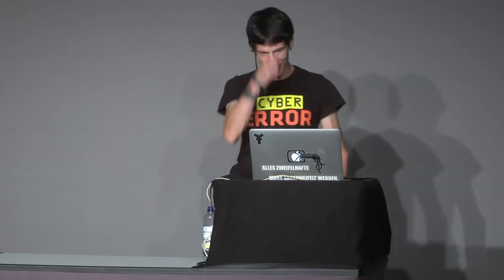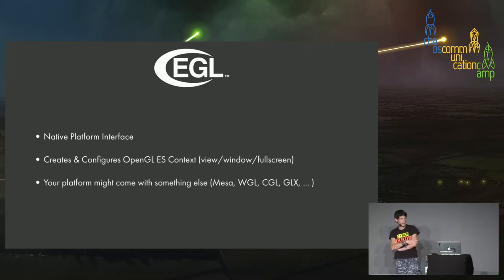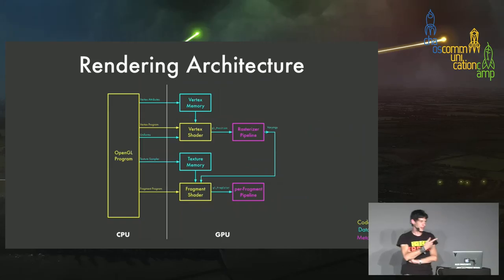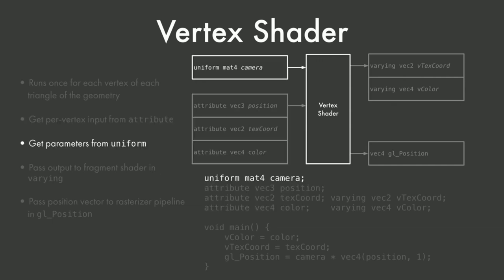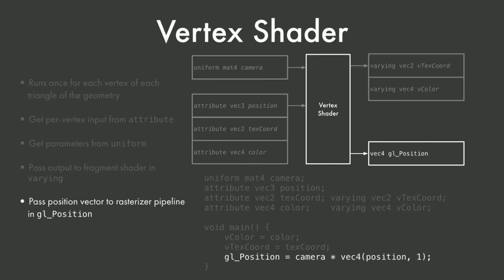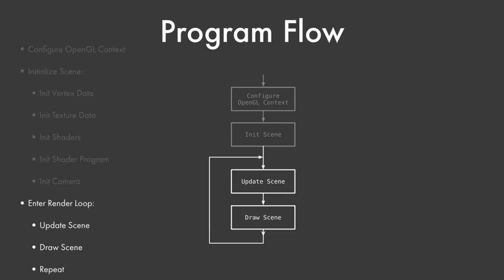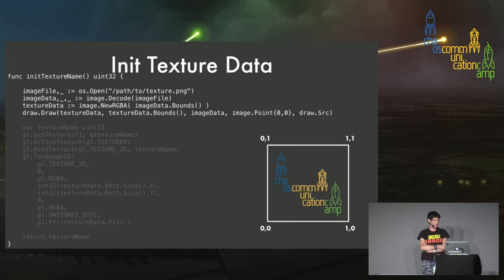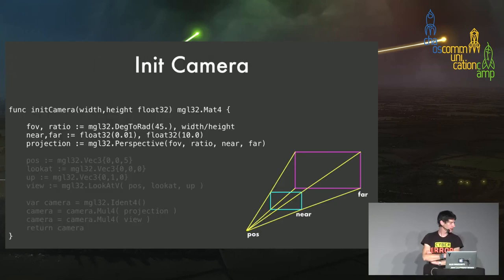Introduction to OpenGLES and GLSL programming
This foundation talk describes the basic concepts of the OpenGLES 2.0 real-time rasterizer. We will explain the different stages of the rendering pipeline, briefly introduce the mathematics involved, show the boilerplate code required to setup an OpenGLES program, and finally look at the real fun stuff, which is the GLSL language used in vertex and fragment shaders.

From notebooks and smartphones to embedded systems and game consoles, every modern computing platform contains chips for hardware accelerated 3d rendering. The OpenGL standard and API describes the drawing directives provided by these chips and is used to compose and animate user interfaces and to render interactive virtual scenes. Basically, every pixel that you see has been processed by an OpenGL pipeline.

Engines like Unity3d provide a convenient way to describe and render threedimensional scenes without having to deal with the low level drawing directives. But this convenience makes it difficult to understand the path by which your logic becomes pixels, and coding closee to the hardware can be a lot of fun.

After watching this talk, you will have a better understanding of the pipelines that are used to create the pixels on your screen. If you already know a high-level programming language such as C/C++, Java or Go, the examples provided will help you get started with coding your own 3d app, game or demo.

folkert